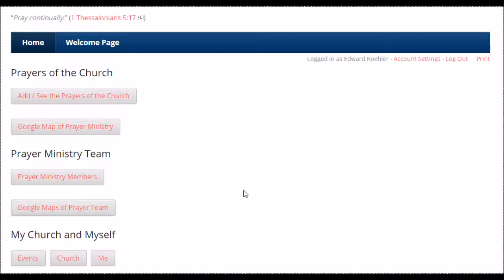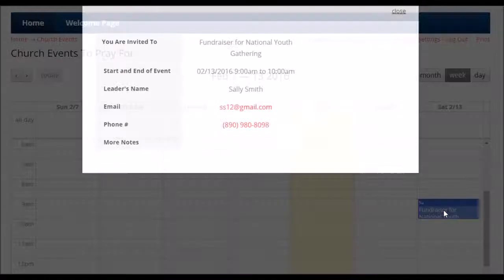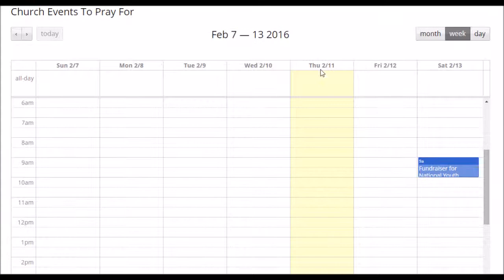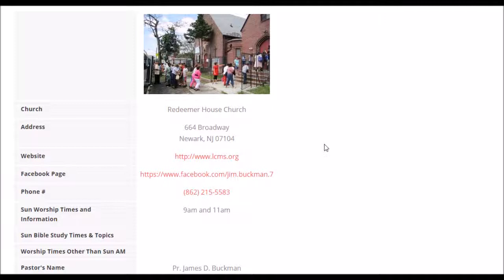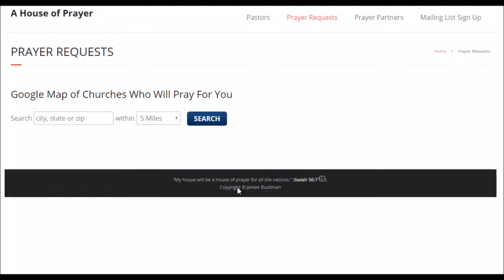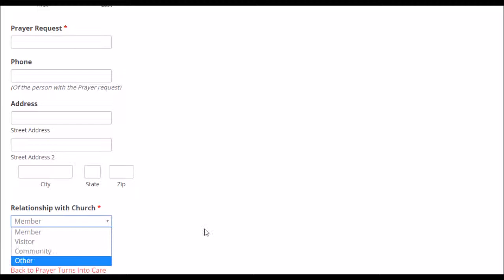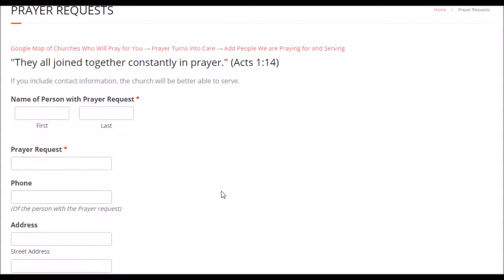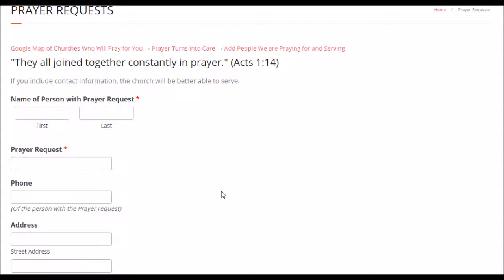Individual Prayer Partners- The Prayer Calendar and Non Member Prayer Requests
As an Individual Prayer Partner, you can volunteer to help with prayer requests, update your care notes on the prayer database- helping others in the church know what is being done to care for members, visitors and the community.  You can also print out information in the prayer database and share it with those members who don't use computers or smart phones.  You can add a picture of yourself to your church's prayer database, helping all members to know each other better.   Watch this video and see how you can help others be more focused in their prayers for others as well as for the Church's overall ministry.  Also, see how you update your own information; how non members can use the iPrayU app to enter a prayer into your database and how iPrayU can help your church to be the church wherever they are.